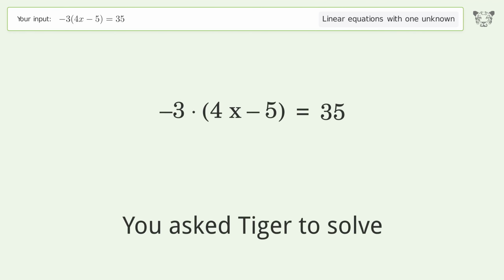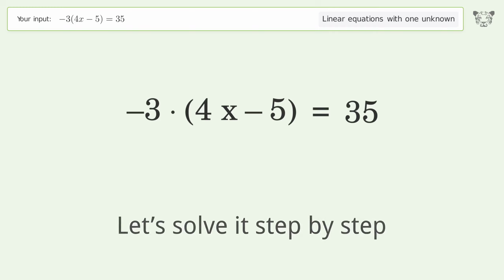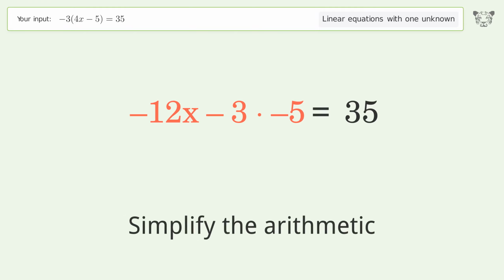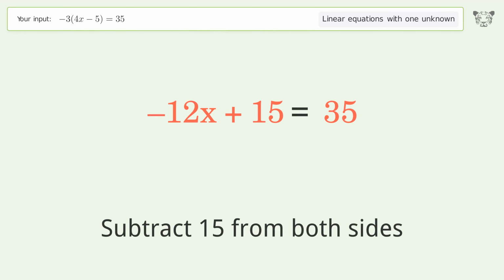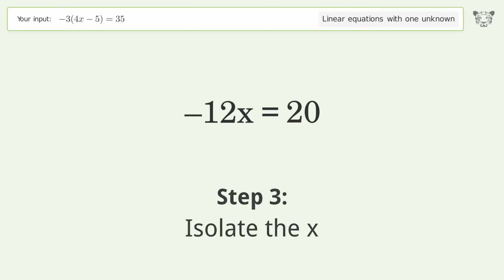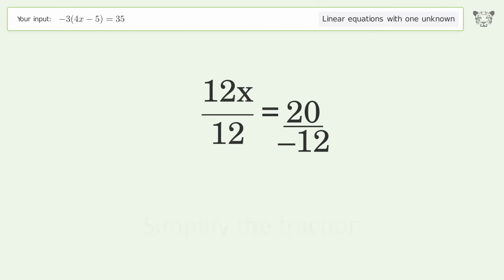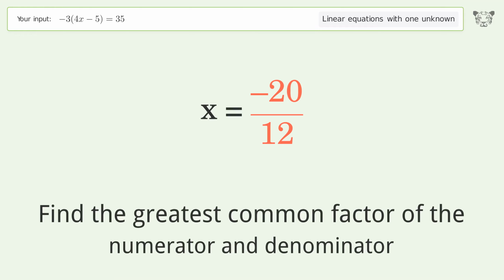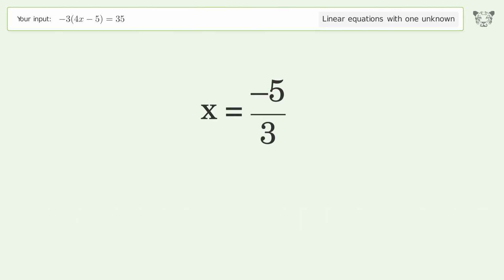Solve -3(4x-5)=35: Linear Equation Video Solution | Tiger Algebra